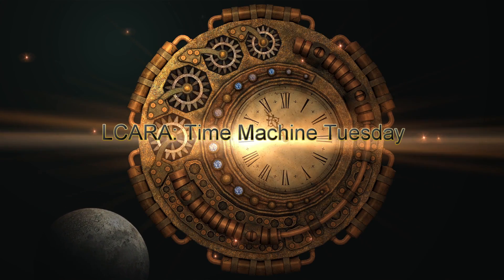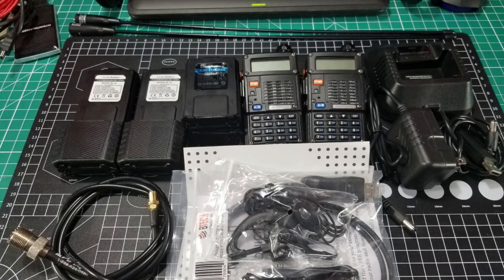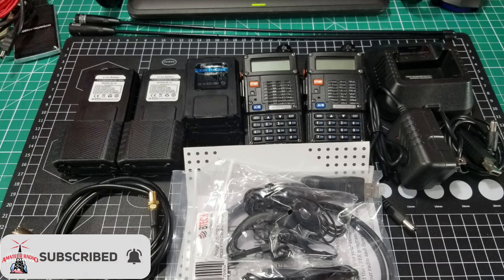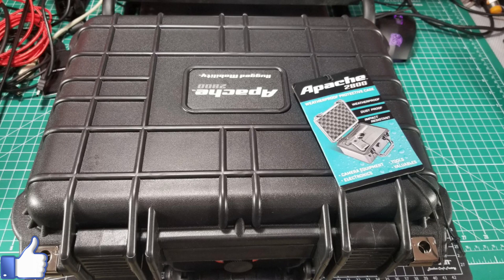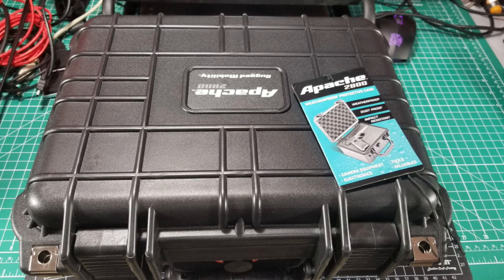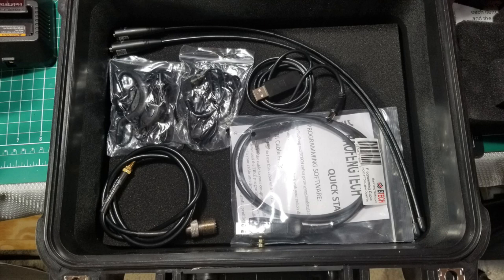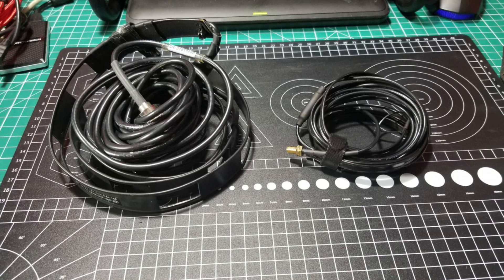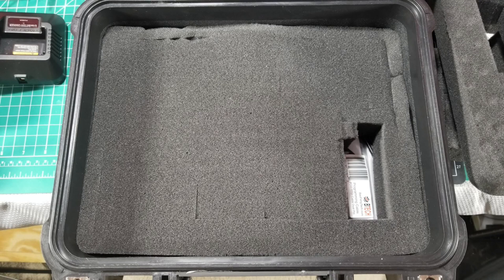LCARA HAM Radio: Handy Talkie Go-Box!!!!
Keep your gear organized and ready to go with a go-box!

Echolink - AC4DM-R

Kentucky DStar Net:
Reflector 056B

Repeaters:
2M - 146.880 PL Tone 77Hz
70CM - 443.600 PL Tone 100Hz